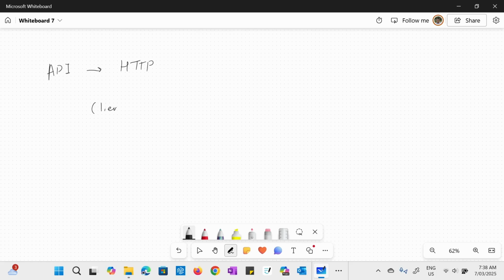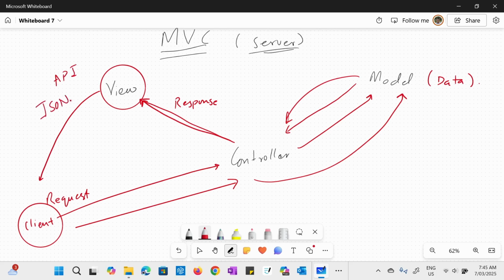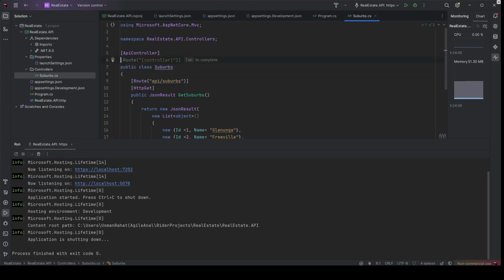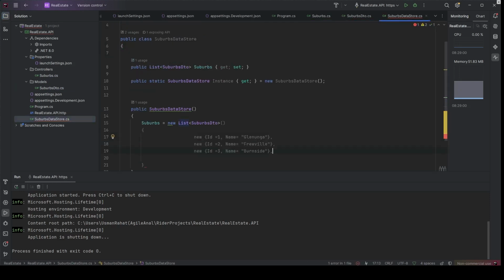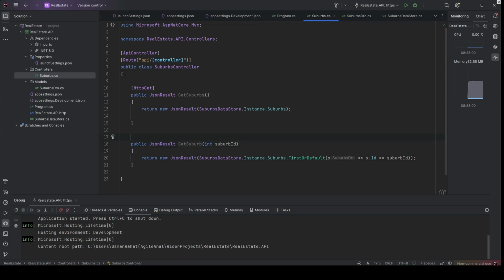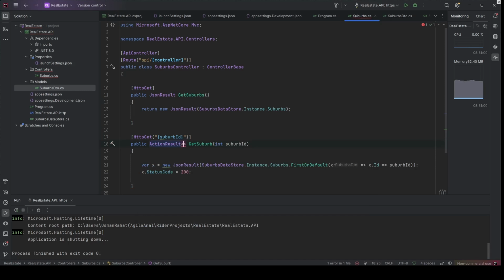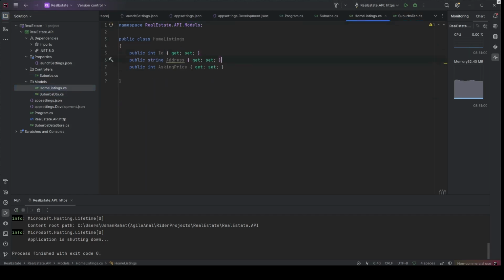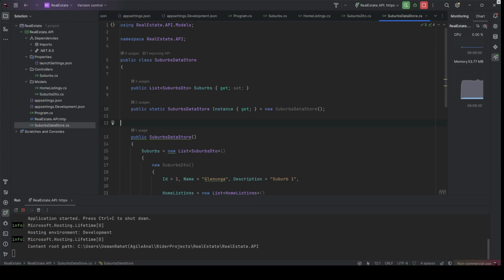2. Setting Up Controller and DTO along with In Memory Data Store